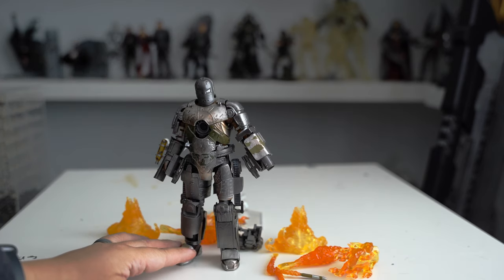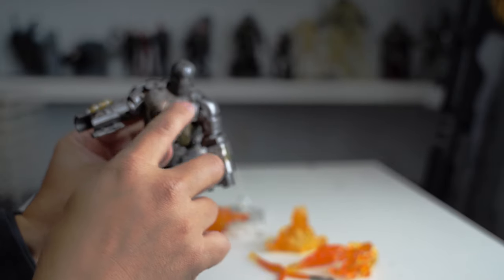ZD toys 1/12 fully articulated Ironman Mark I with accessories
This is review of 1/12 fully articulated Ironman Mark I with bunch of accessories.

It came with following:
- 7" Ironman Mark I
- Stand
- Flames throwers
- Missiles
-  Thrusting flames